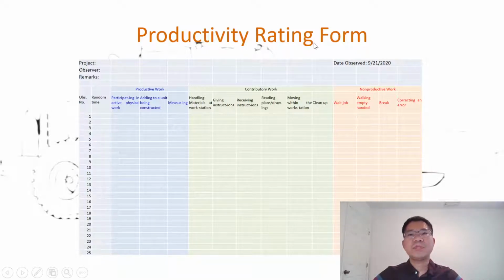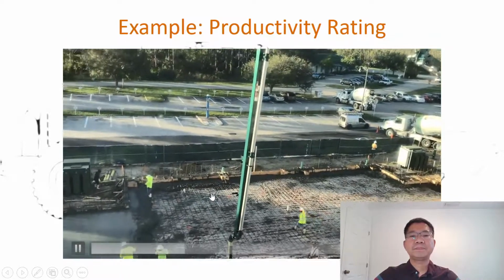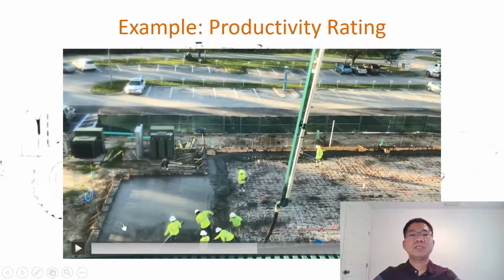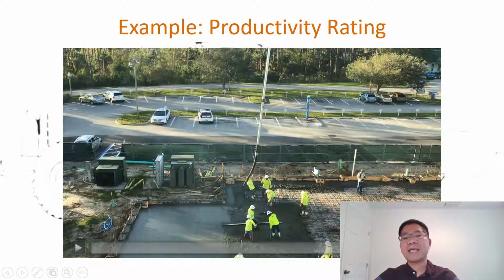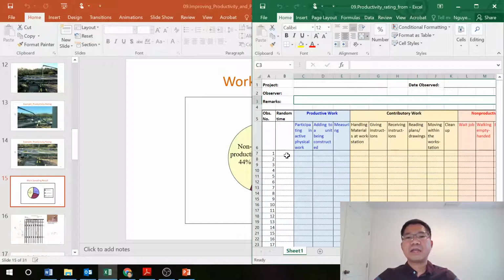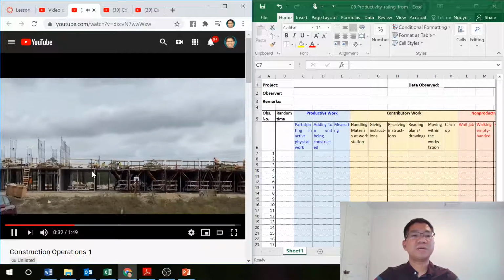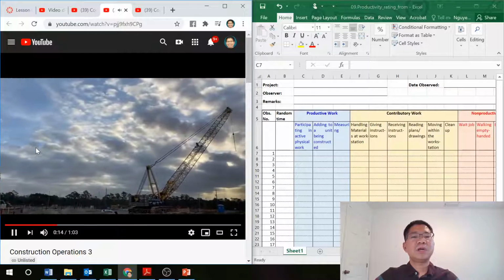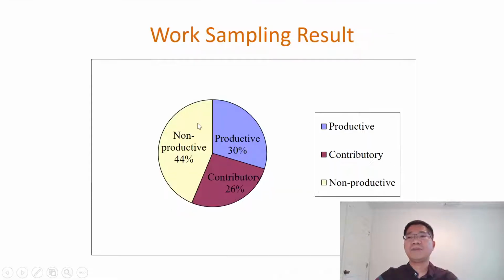Lesson 09B - Productivity Ratings and Demonstration